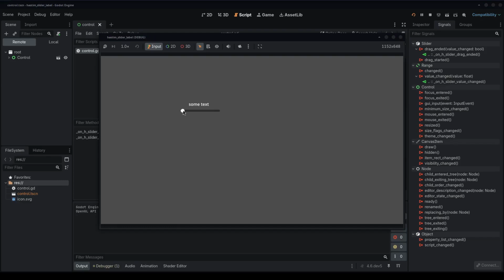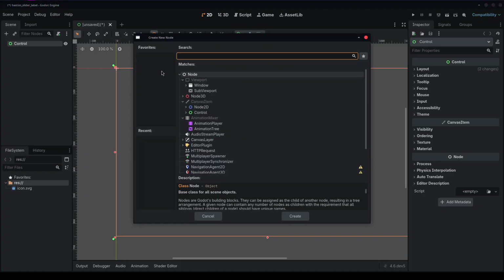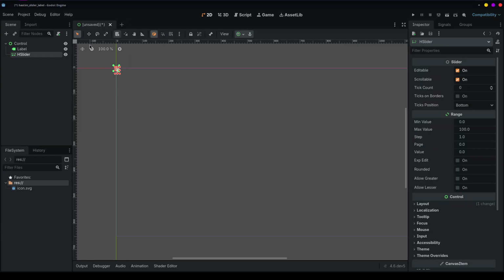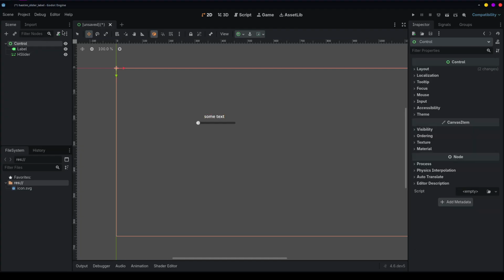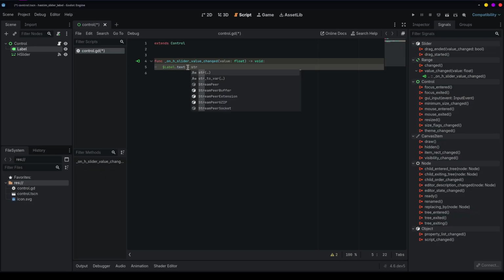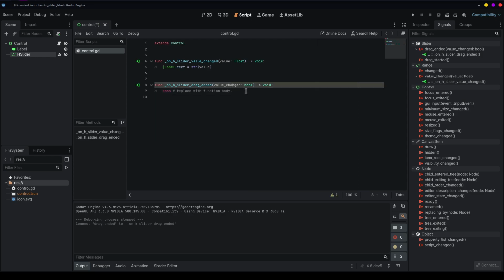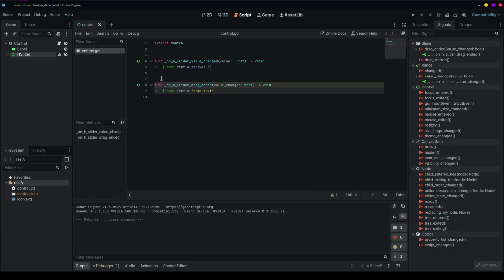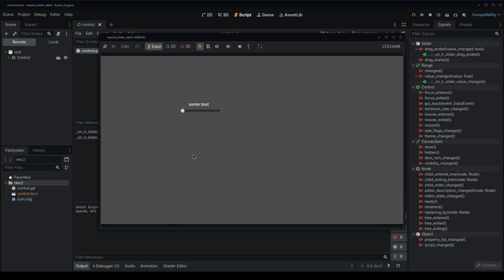HASTIM - Godot Label Slider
I need a way of displaying the value of a slider within a confined space in a mobile app. The solution was to have the label for the slider double as both the context information and the current value when sliding.